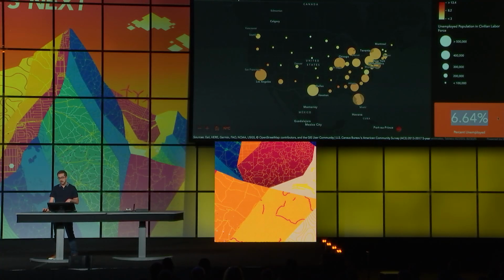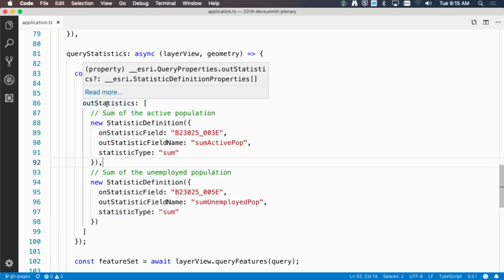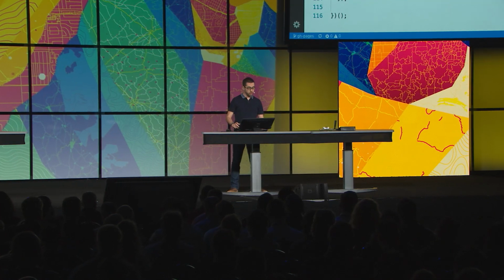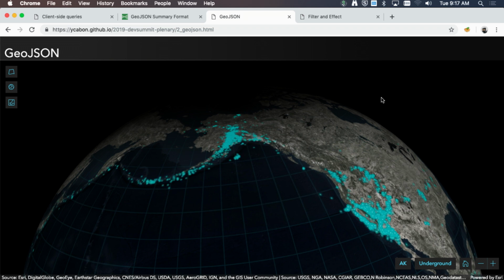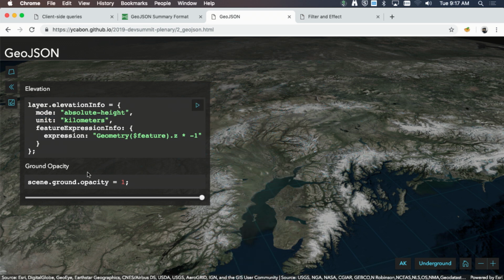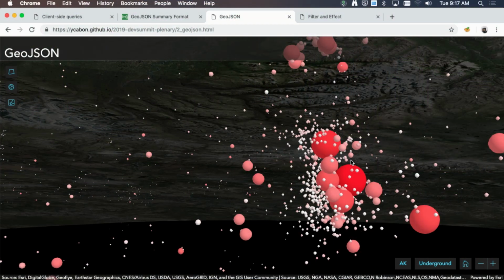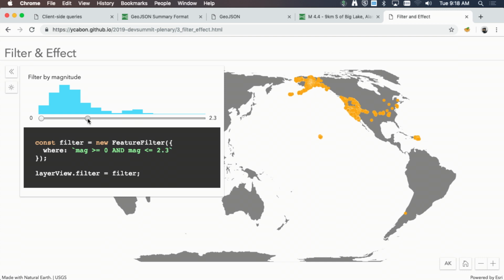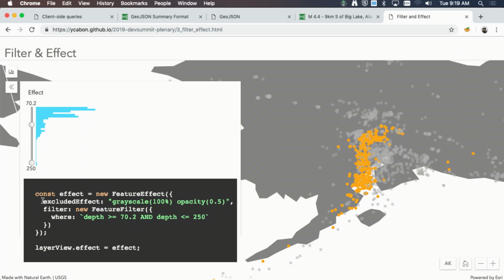Client-Side Capabilities in Web Apps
Part of what's new to the ArcGIS API for JavaScript is a greatly expanded set of tools that handle advanced symbology and rendering on the client-side, increasing performance, and making your web apps less chatty.